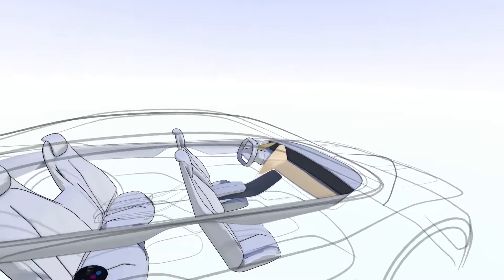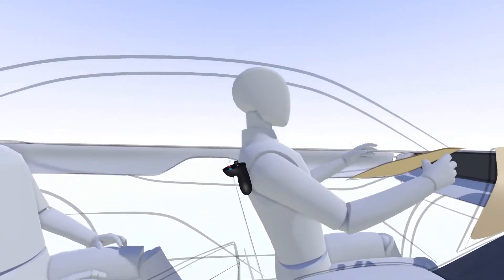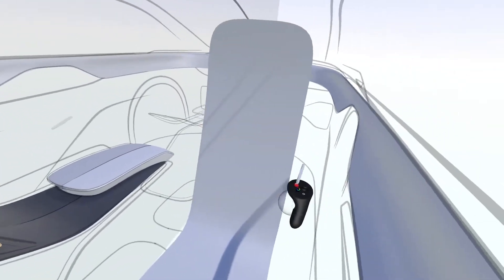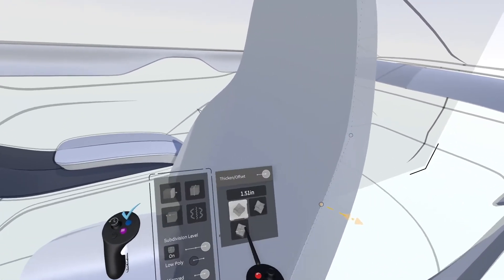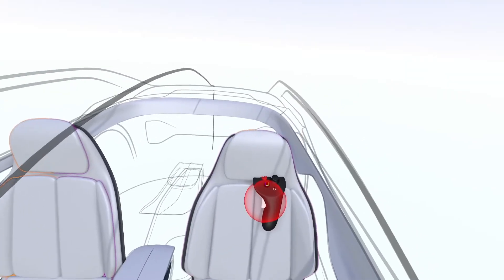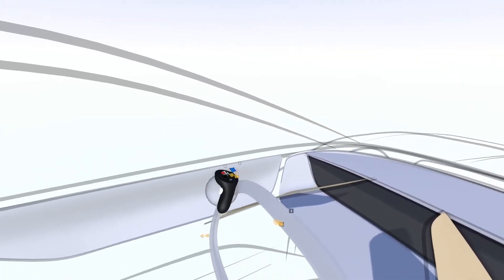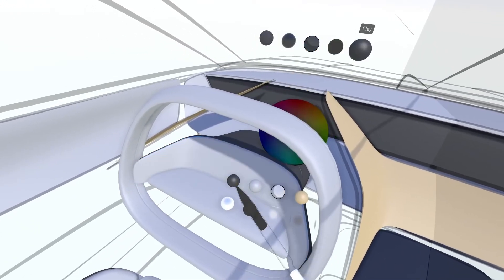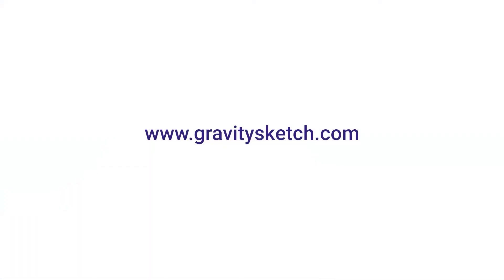Session 5: Automotive Interior Training Curriculum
In this session we'll dive deeper into building a Sub-D automotive interior model, and you'll also learn how to build components like seats and steering wheels you can use on future projects.

Building a Seat and Steering Wheel
Saving interior components as prefabs for later use
Stitching and other details